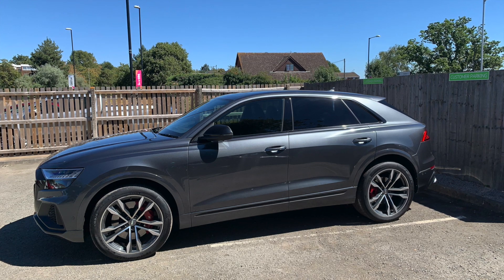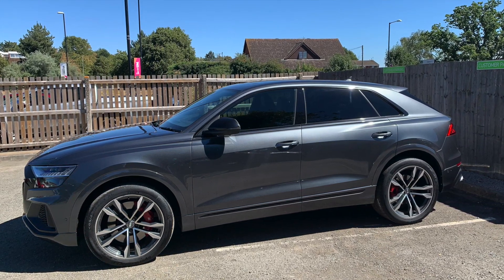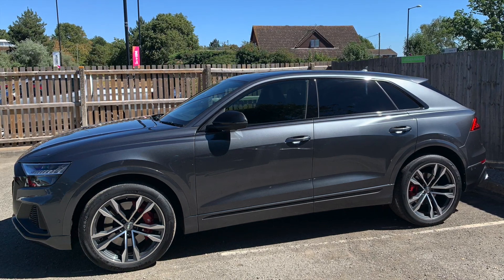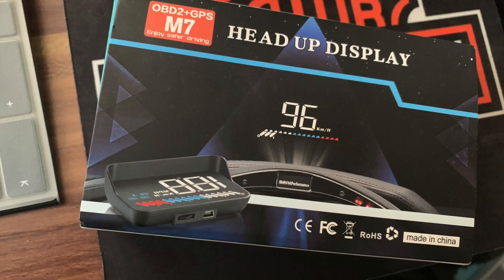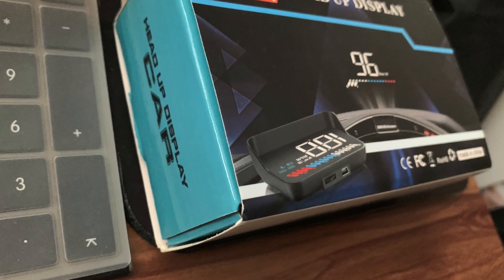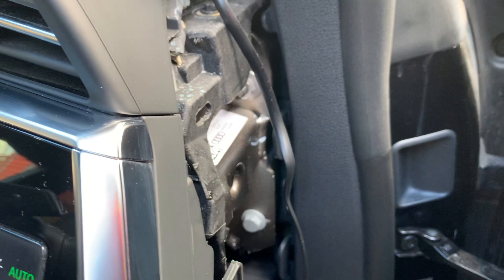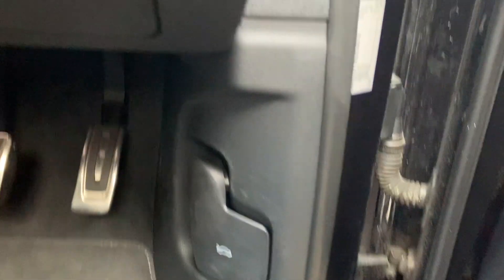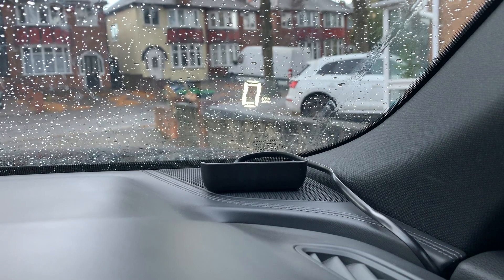Installing a heads up display in any car with a obd2 port. Example on a 2021 Audi sq8.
I made this video for you Rickey hope it helps and hope it will help anyone else that needs it. This takes less then five min to install and lots of options on different heads up displays based on what ever you want to see.